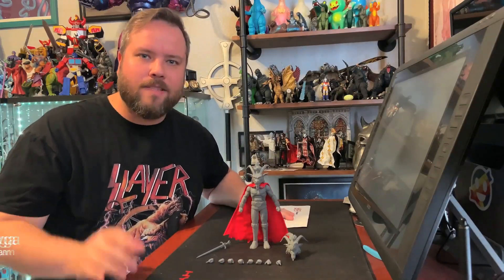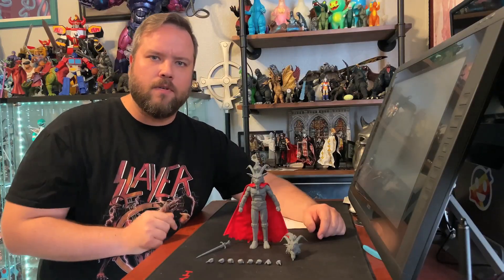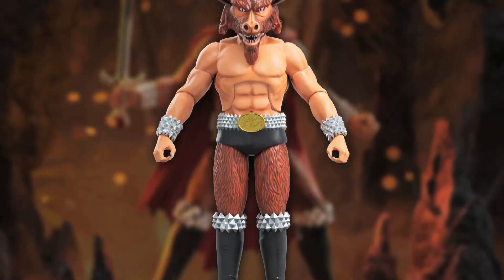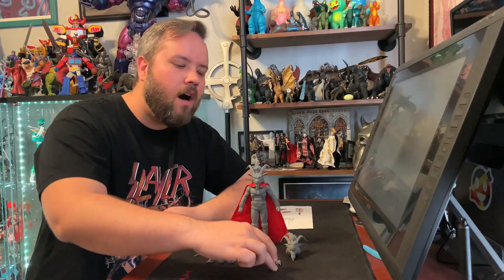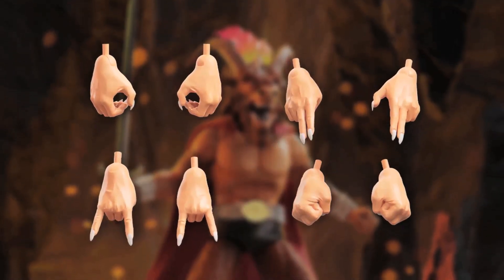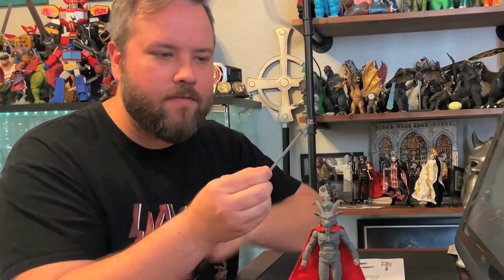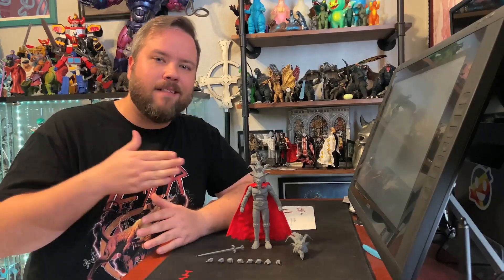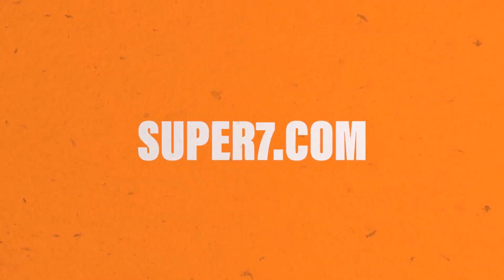Slayer ULTIMATES! Wave 1 Figure from Super7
Kyle of Super7 introduces you to the made-to-order 7-inch scale Slayer ULTIMATES! Show No Mercy figure! SLAAAYEER!!

Check it out at before the pre-order closes on Friday, June 24, 2022